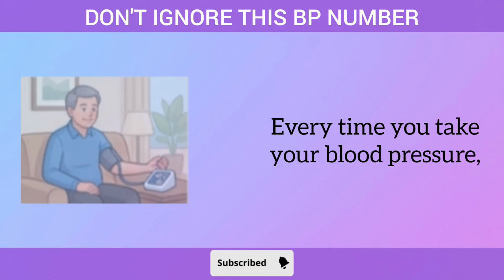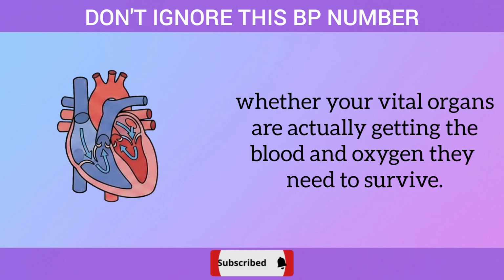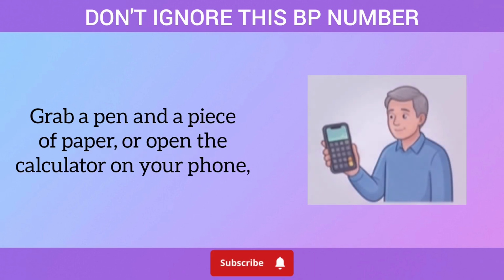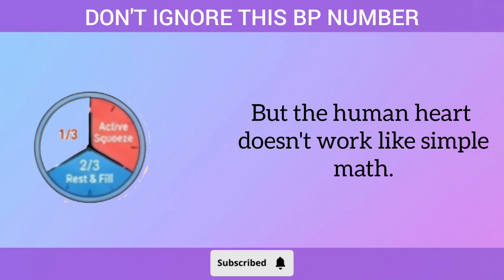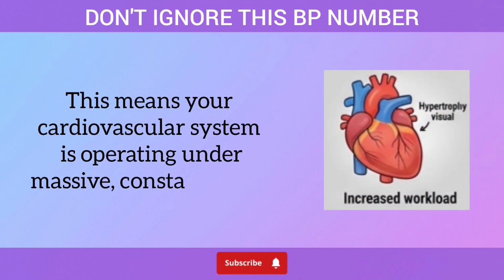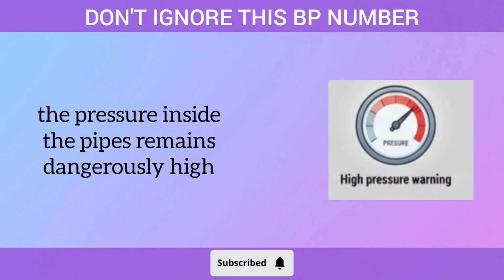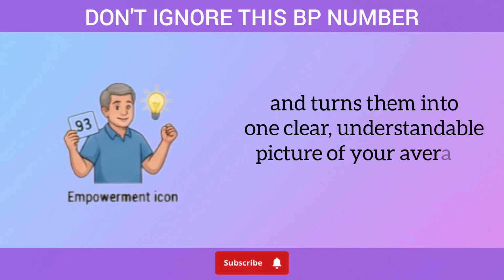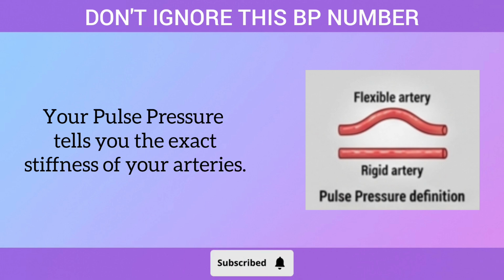Your Blood Pressure Tells Only Half the Story—Here's the Missing Number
The 3rd Blood Pressure Number Your Doctor Looks At (Calculate Your MAP)

Every time you take your blood pressure, your machine gives you a top (systolic) and a bottom (diastolic) number. But did you know that in emergency rooms and ICUs, doctors look at a crucial 3rd number to determine your true heart health?

This hidden number is called your Mean Arterial Pressure (MAP). It tells medical professionals the exact average pressure inside your arteries during a full heartbeat cycle. In this video, we break down exactly why your MAP is so important, what the dangerous high and low zones are, and give you the simple mathematical formula so you can calculate your own MAP at home in under 30 seconds!

👇 WATCH THIS NEXT:

How to Calculate Your Pulse Pressure (The True Test of Artery Stiffness): [Insert Link to your Pulse Pressure Video Here]

💡 WHAT YOU WILL LEARN IN THIS VIDEO:

• What is Mean Arterial Pressure (MAP) and why do doctors use it?

• Why 120/80 doesn't tell the whole story about your cardiovascular health.

• The exact medical formula to calculate your MAP at home.

• The "Danger Zones": What happens when your MAP is under 65 or over 100.

• The difference between Mean Arterial Pressure
and Pulse Pressure.